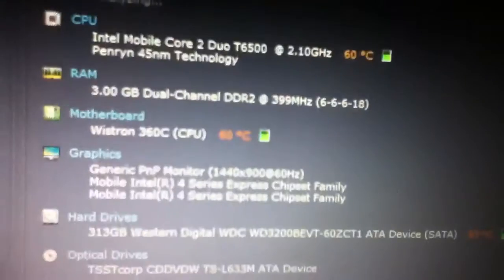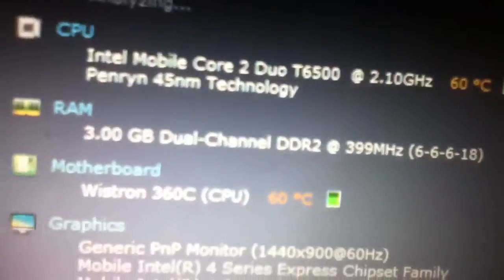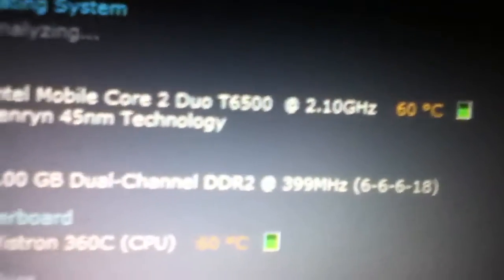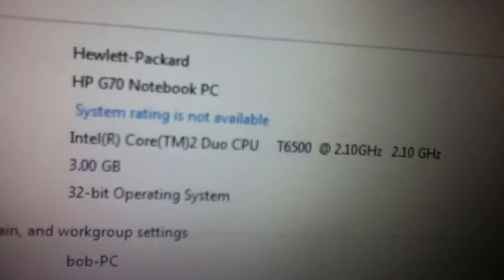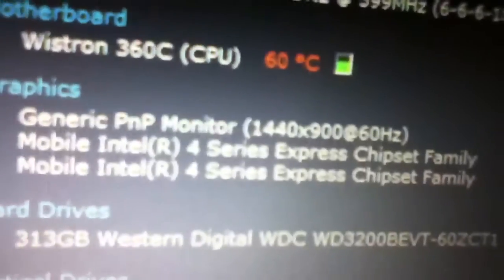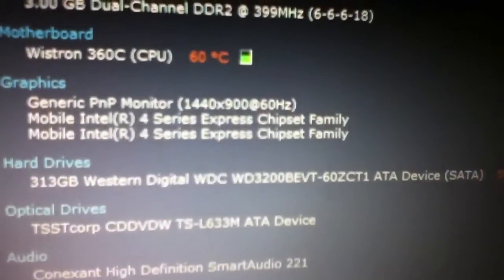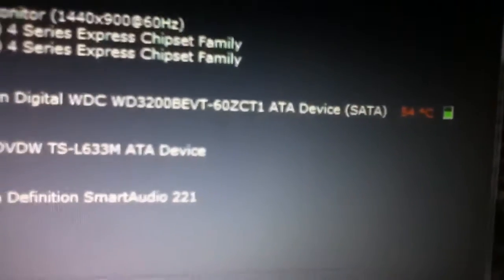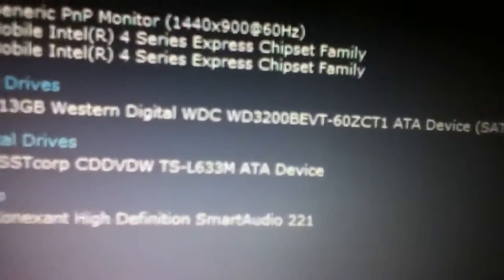HP G70-460US Laptop Specs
Not a bad computer BUT Vista HAS GOT TO GO!